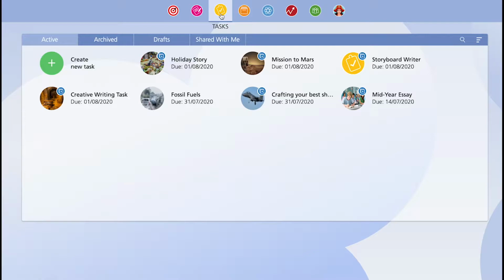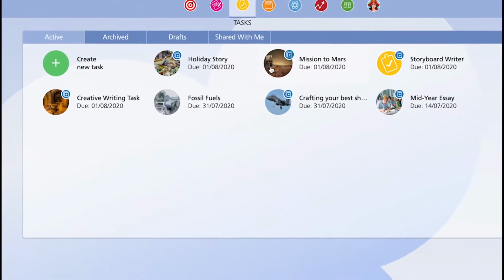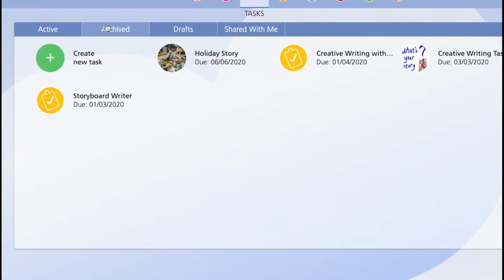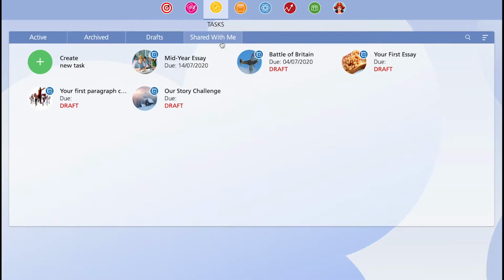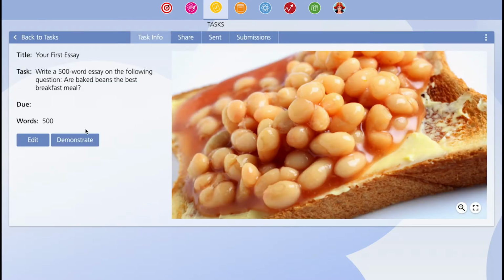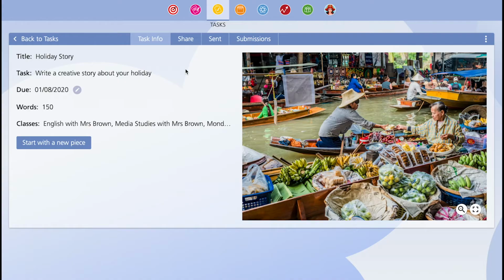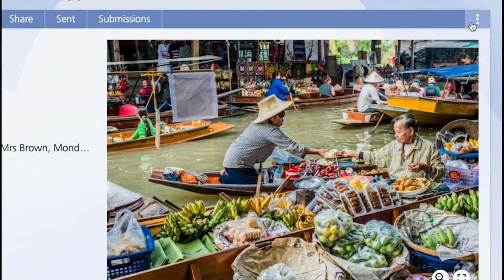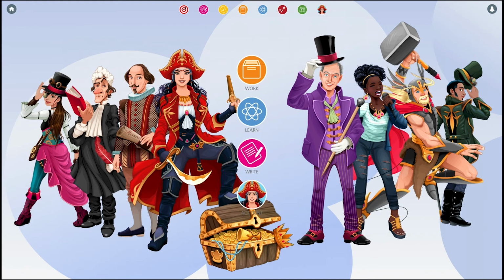Tutorial | Working with Tasks | Writer's Toolbox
How to Monitor Progress of and Share Tasks with Other Teachers in Writer's Toolbox